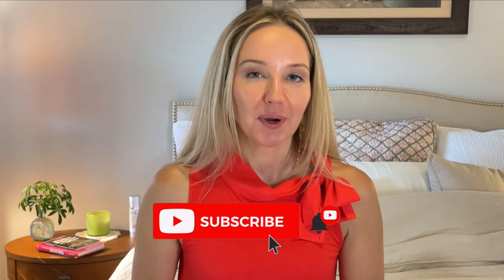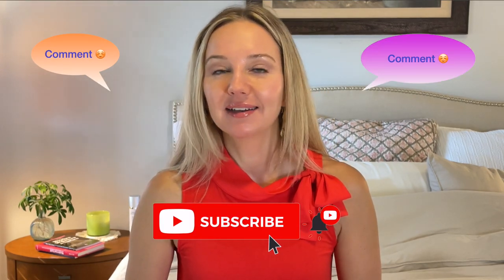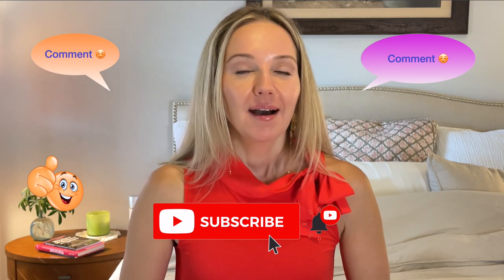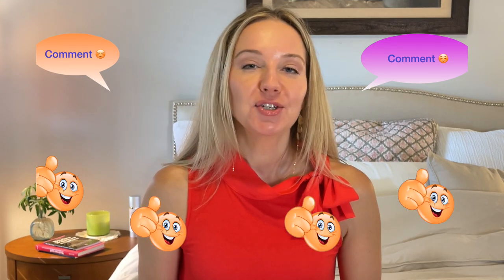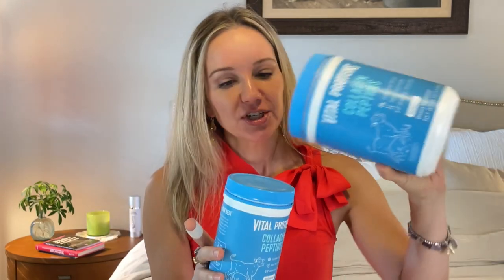My Skincare Empties. What's a Repurchase and What's on Non-Repeat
You've asked for it! Here are my empties. Many of these are my staple favorites but there were a few products I would not repurchase.

Time Codes:
0:00 - Intro
1:38 - Zo Skin Health Hydrating Cleanser
3:20 - Alastin Gentle Cleanser
4:22 - Skin Better Science Oxygen Infusion Wash
5:34 - Zo Skin Health Exfoliating Polish
6:36 - Zo Skin Health Acne Treatment Pads
7:36 - Alastin Restorative Neck Cream
10:10 - Alastin Restorative Skin Complex
12:35 - Skin Better Science Alpharet Overnight Cream
15:05 - Skin Better Science Trio Rebalancing Treatment
15:58 - Skin Better Science Interfuse Face & Neck
17:28 - Skin Better Science Sunscreen Stick
18:30 - Skin Better Science Tone Smart Compact Sunscreen
19:37- Outro

Vital Proteins: I get mine at Costco